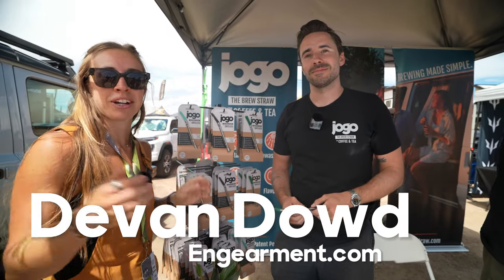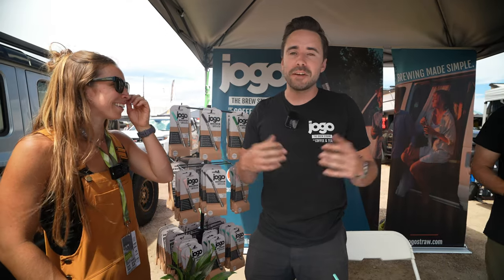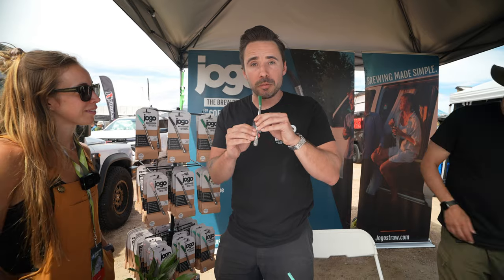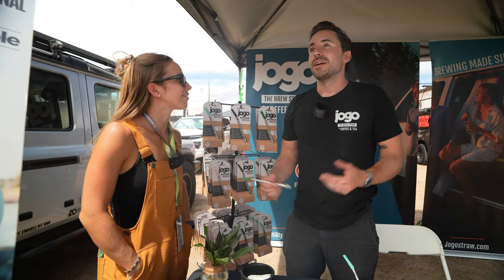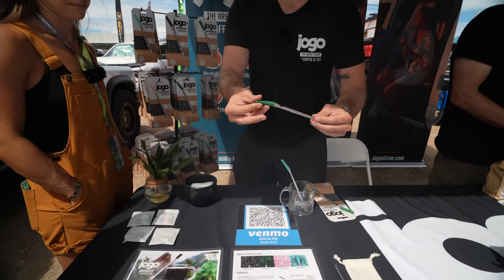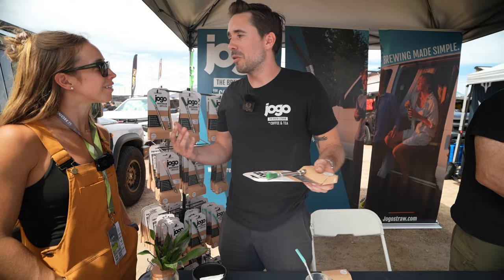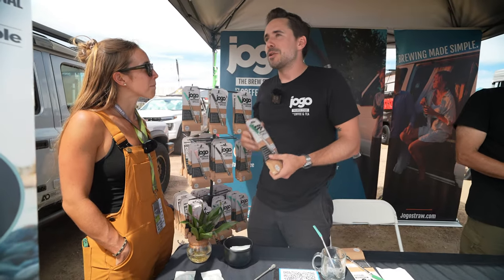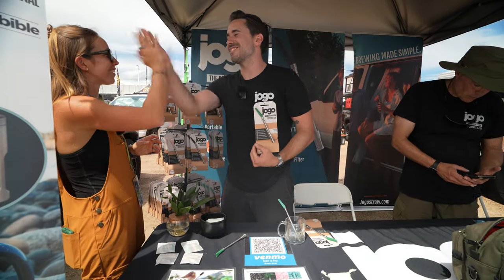Jogo - Overland Expo Mountain West 2024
Devan Dowd of Engearment meets with Justin of Jogo go over their efficient system